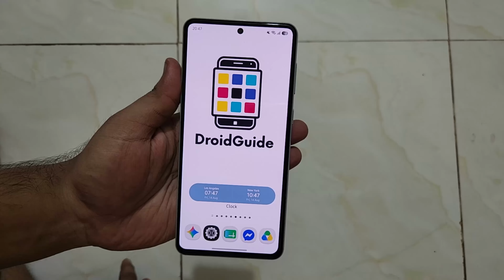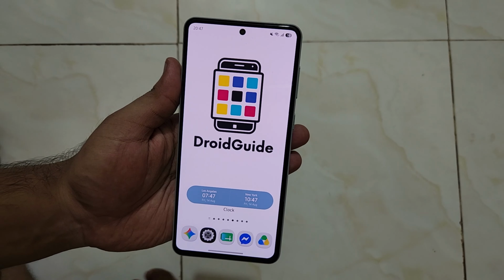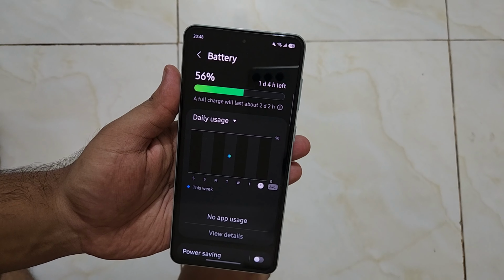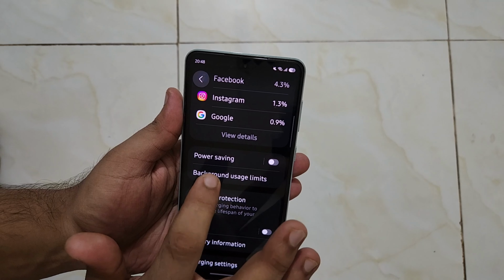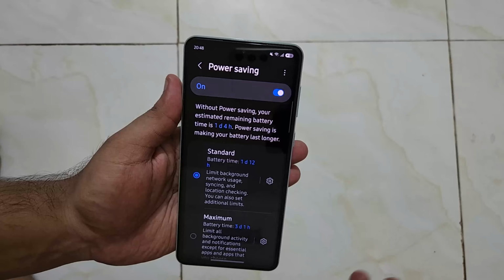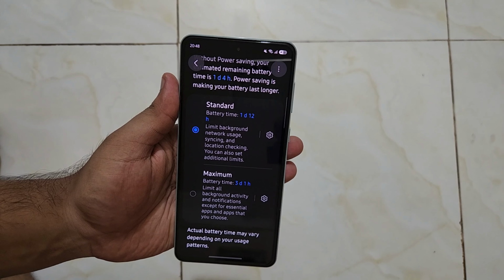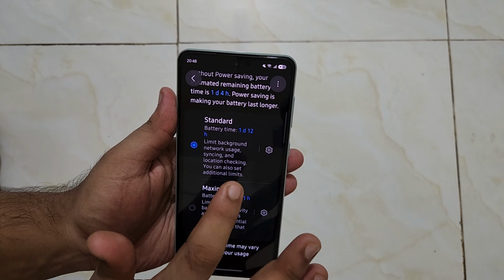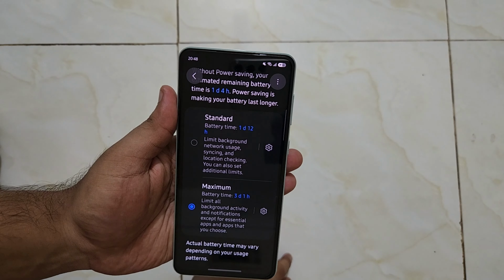How to Turn On Power Saving Mode on Android Phone (Battery Saver!)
Learn how to turn on Power Saving Mode on Android, enable Battery Saver, and extend battery life with this quick, easy step-by-step guide.